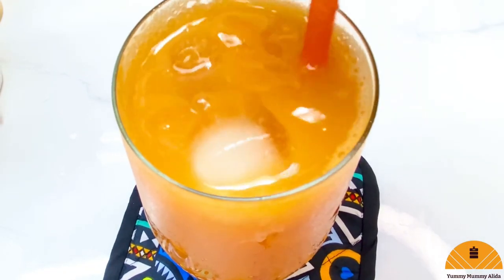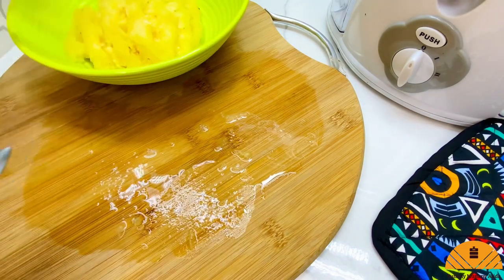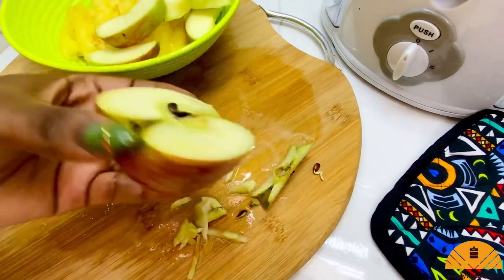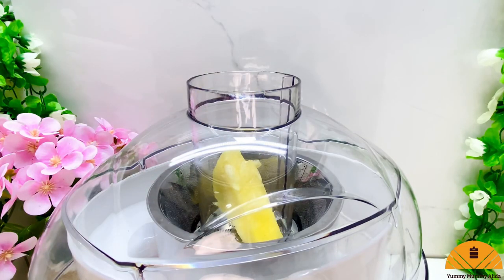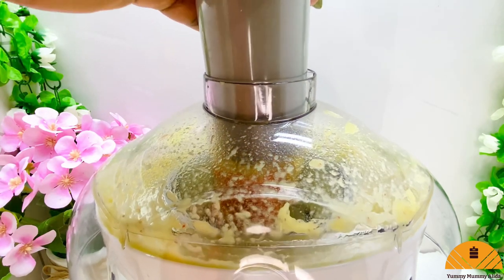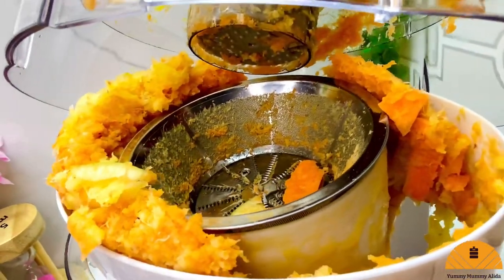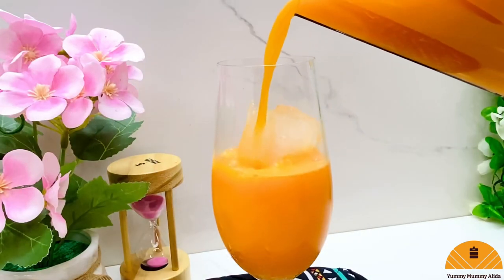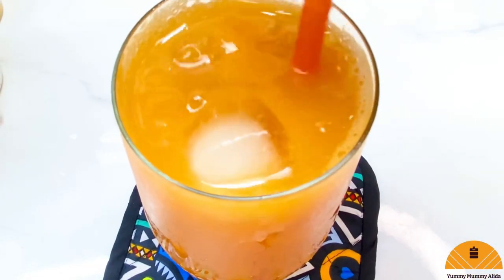Delicious, All Natural Homemade Fanta Drink Recipe👌🏻😋 So Tasty & Refreshing | Easy Homemade Fanta